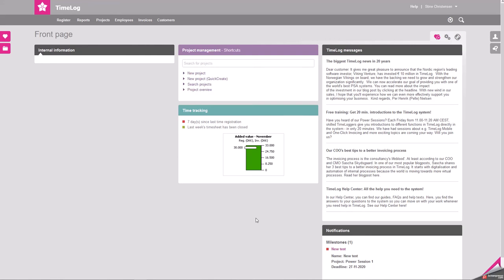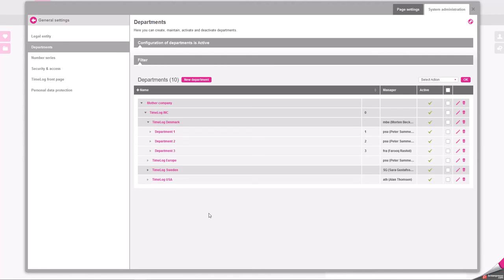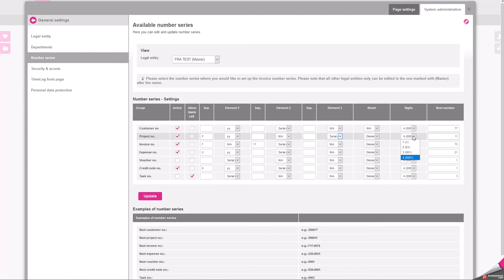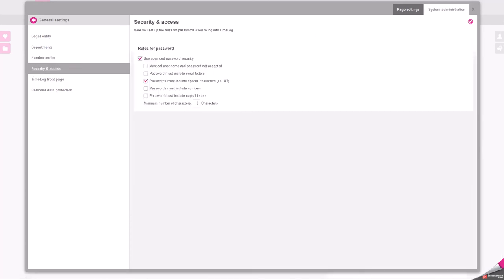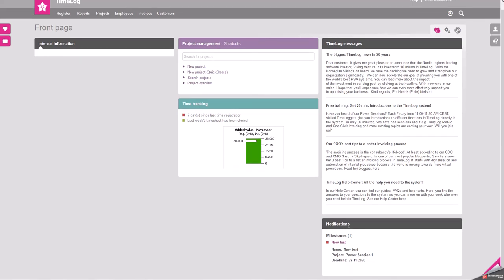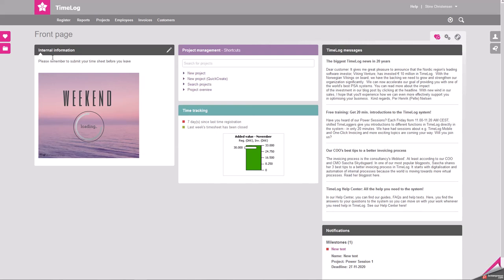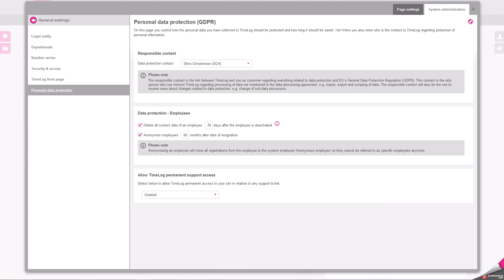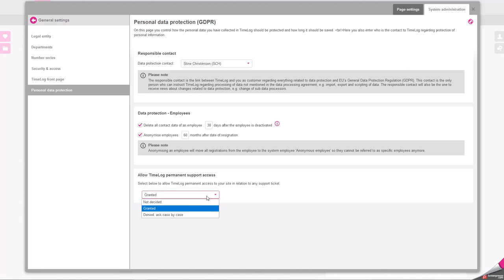Power Session about genius & general settings in the system administration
In this session our Customer Success Manager, Stine, covers:
- Departments
- Number series
- Security and access
- Front page
- Personal data protection (GDPR)